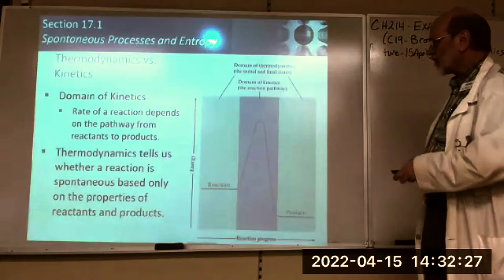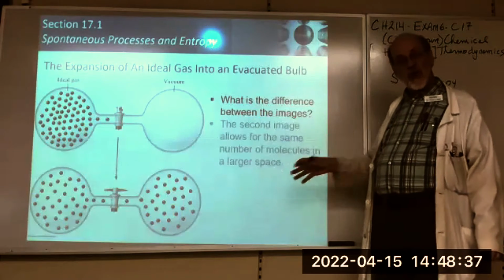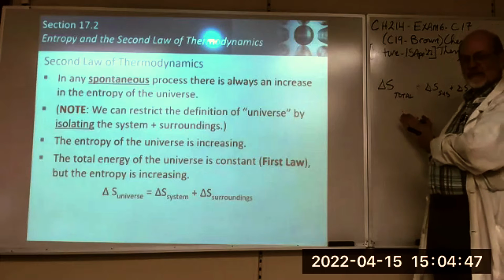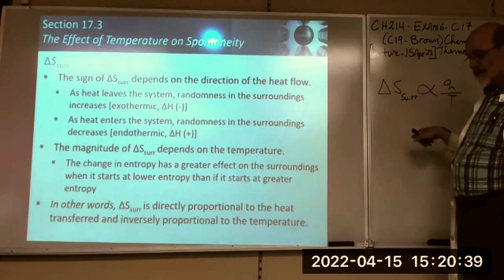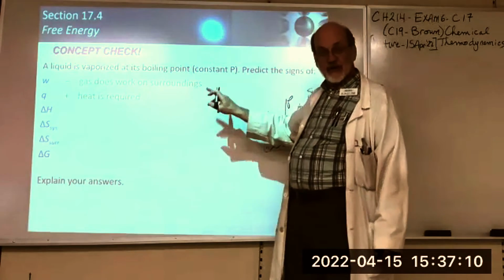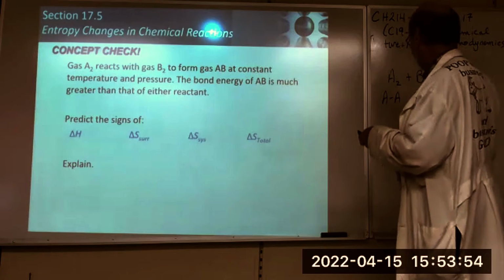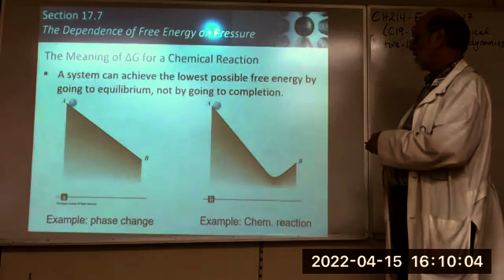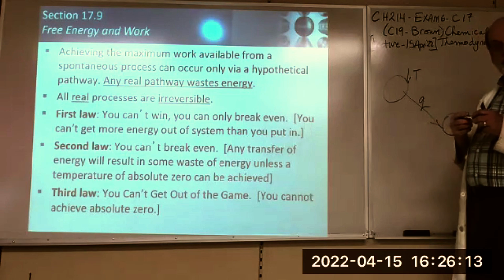CH214 EXAM6 C17 [Brown C19] Lecture 15Apr2022